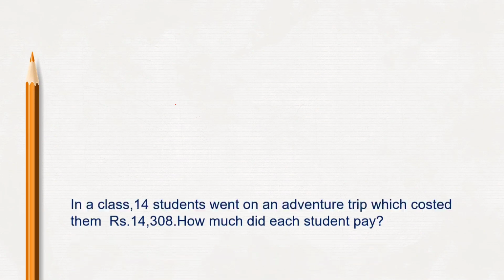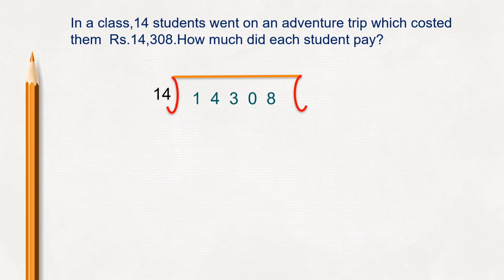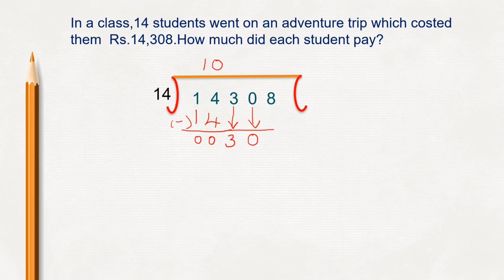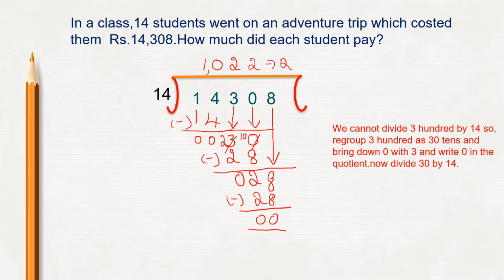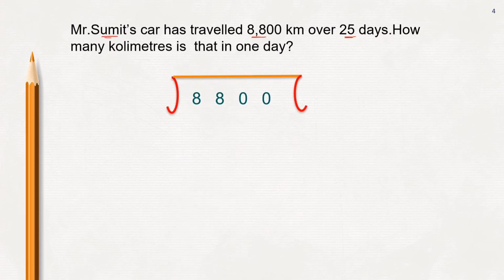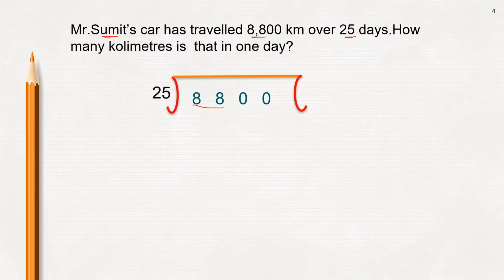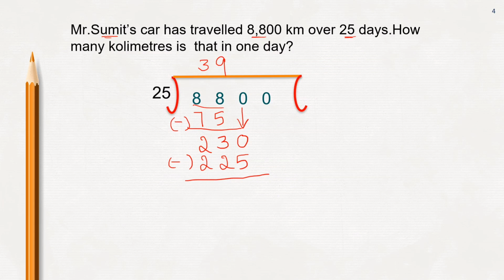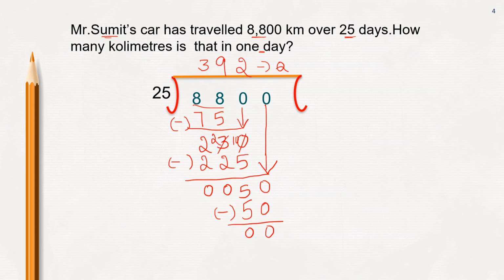Divide a 4-digit number by a 2-digit number#ncert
In this video we will understand how to divide 4-digit by 2-digit number

Division of 4 digit numbers by 2 digit number